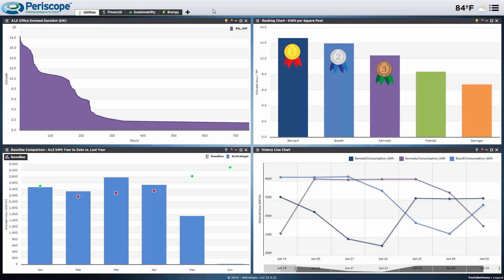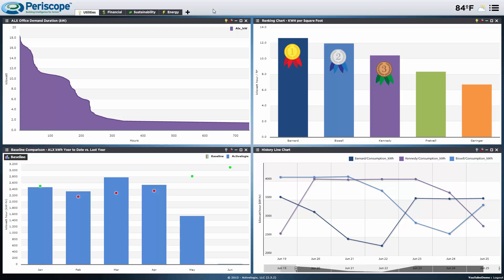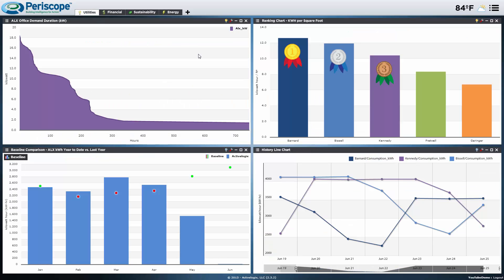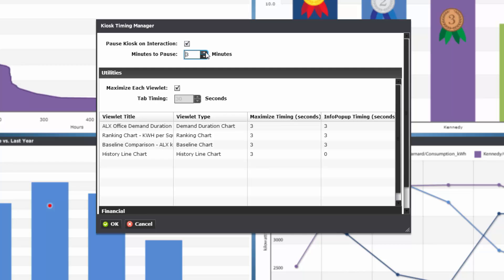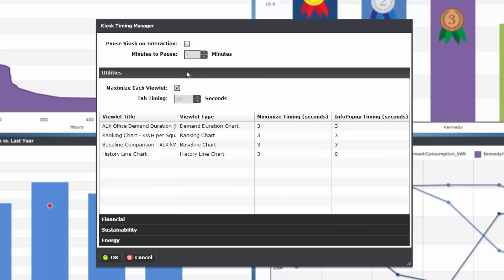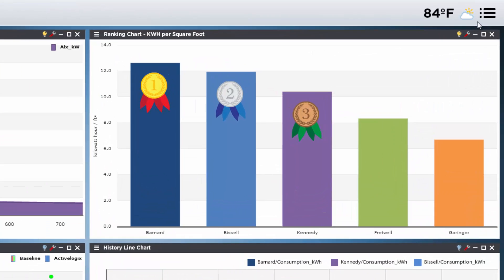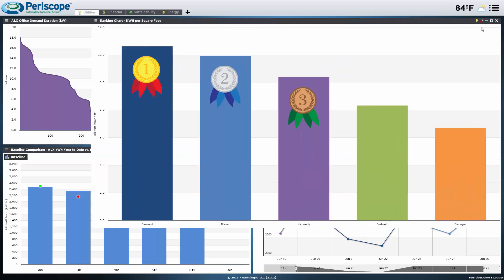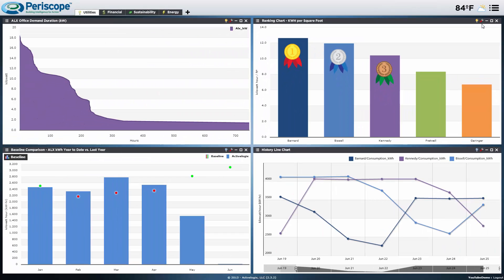Lesson 7 - Setting Up Kiosk Mode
Displaying your dashboard in kiosk mode will aid in presenting your information without the need to manually interact with it.